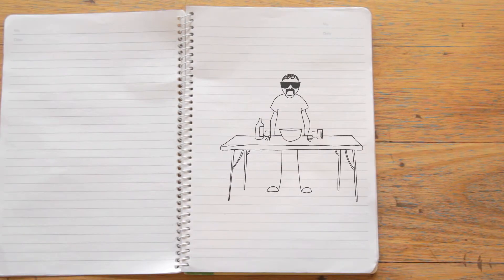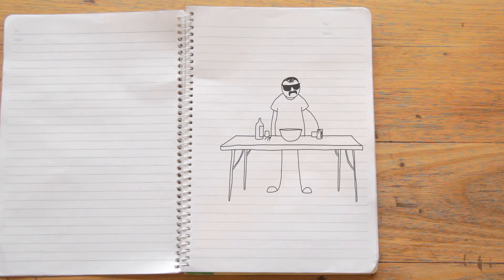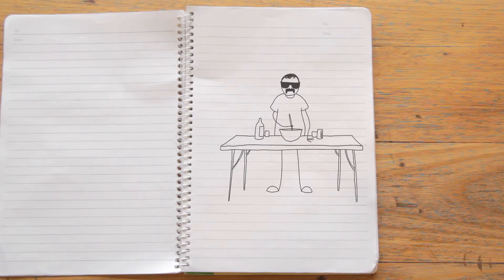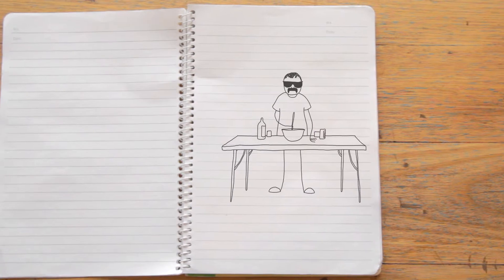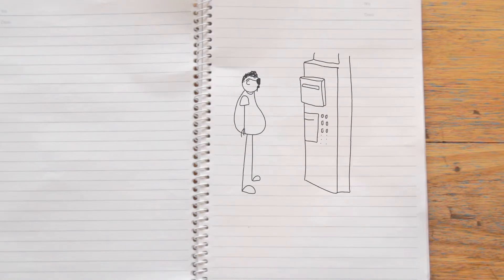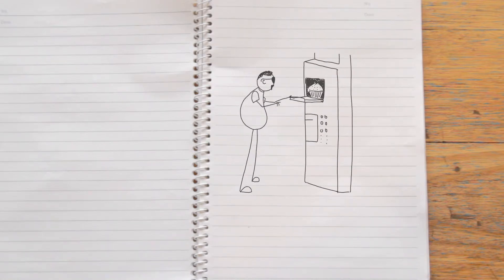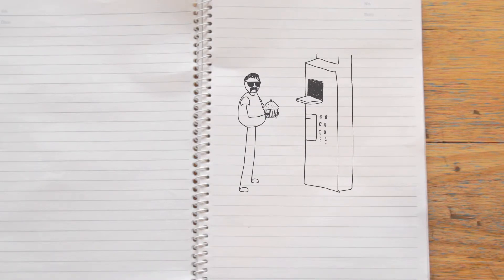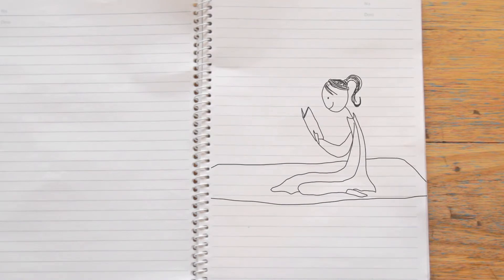The Biker Baker (weapons searches) – Victoria Legal Aid Street law education kit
This video is part of an education program called Street Law.

The program is designed to support educators and teachers in delivering legal education to young people about their legal rights and responsibilities when dealing with police and Protective Services Officers (PSOs).

An education kit is available that includes session plans, activities and links to legal information relating to each video. This video forms part of the 'Weapons searches' component of this kit. It is not intended as a stand-alone educational resource.

Transcript:

Title: The Biker Baker
[Image shows a notebook and pen resting on a wooden surface. A hand picks up the pen and writes text on the notebook: ‘Youthlaw Presents…’.]
[A hand turns the page and writes: ‘A Camera Electrica Production’.]
[The hand turns the page again, revealing text: ‘The Biker Baker’.]
[The page turns and reveals the animated character of the Biker Baker facing the viewer. He has a large moustache and he is wearing sunglasses. He is standing behind a table, with a mixing bowl and cooking ingredients in front of him.]
Biker Baker: People think I am a pretty tough guy. And I am. But it’s just that I really like baking. It’s just something that I really like doing. And I’m really good at it. I like to cook in my own style though, you know?
[Biker Baker stirs ingredients into the mixing bowl. Scene then changes to Biker Baker removing a giant cupcake from an oven.]
Biker Baker: So it was my girlfriend’s birthday the other day, and I baked her this giant, amazing birthday cupcake. All pink, with icing and everything.
[Scene changes to a young woman with her hair in a ponytail sitting on a rug reading a book.]
Biker Baker: I told her to meet me at the park for a picnic.
[Scene returns to Biker Baker standing behind the table. He is placing things in a picnic basket.]
Biker Baker: My plan was to bring a rug and some wine, and make it all nice and surprise her with the cake.
[Scene changes to the Biker Baker walking carrying the picnic basket. He is stopped by a police officer.]
Biker Baker: So I packed the cake, and all the picnic stuff in the basket, and I was walking down the street. But then this cop stops me, giving me all this attitude. He said he wanted to search the basket, so I let him.
[Police officer looks in the picnic basket and pulls out a knife.]
Biker Baker: And then he pulled out a cake knife and said it was a controlled weapon. I explained it was just to cut the cake. But he kind of laughed at me and didn’t believe it. And he ended up giving me a fine.
[Scene changes to the Biker Baker sitting on the picnic rug with his girlfriend, the picnic basket in front of them. He passes her the giant cupcake and she happily takes it.]
Biker Baker: So I finally got to the park and found my girlfriend. Gave her the cake and she was stoked.
[Scene changes to the Biker Baker’s girlfriend holding the giant cupcake in one hand and a spoon in the other. She looks sad.]
Biker Baker: But we had to cut it with a spoon.
[A hand turns the page of the notebook revealing text:
Directed by: James Fleming
Animated by: Simon Howe
Produced by: Annie Davis and James Fleming for Youthlaw
Sound recording and technical support: Hayden Layton
Narrated by Jeffrey O’Rourke
Reference performance by: Catherine Newman and Jake Ure
Concept by: Aidan Jenkin, Jordan Tate, Daniel McDonald, Roimaata Harris, Catherine Newman, Jake Ure, Jeffrey O’Rourke, Amelia Mazis, Zachariah Bloomhall
Funded by a grant from Victoria Law Foundation
Youthlaw]